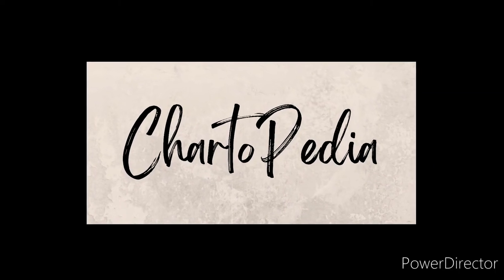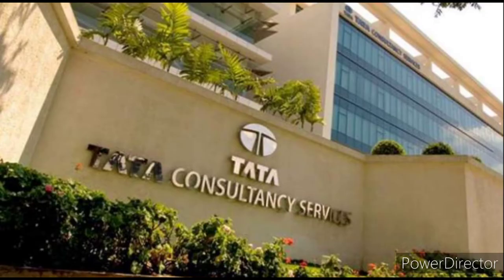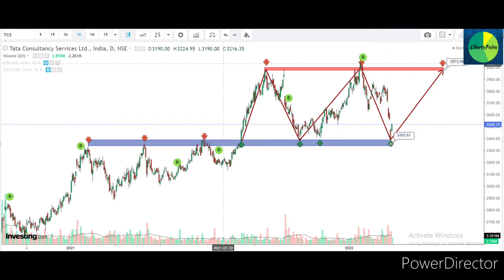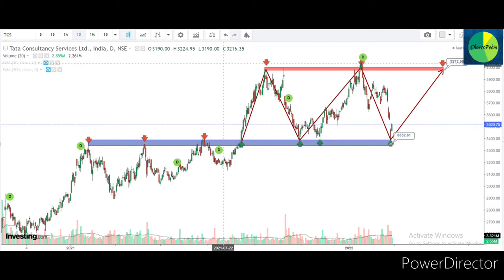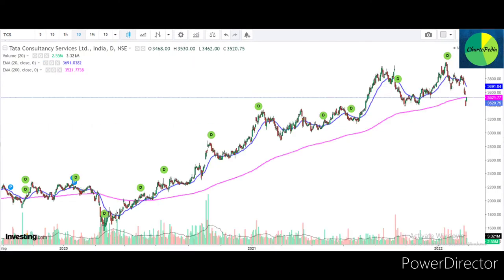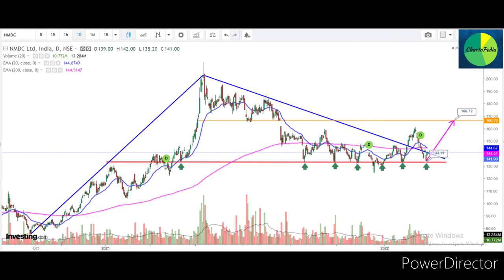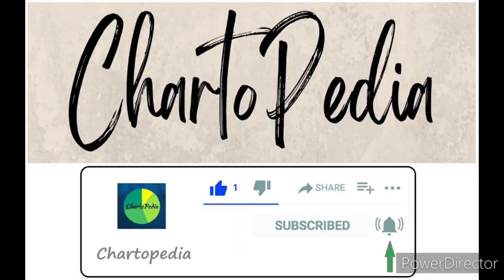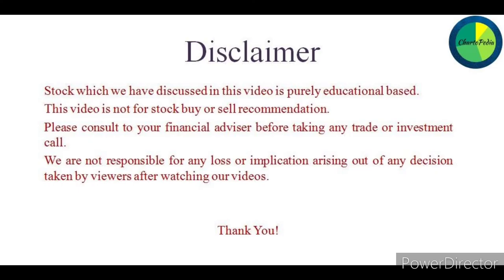TCS Ltd & NMDC Ltd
In this video we have discussed about the technical details about
TCS Ltd and NMDC Ltd.